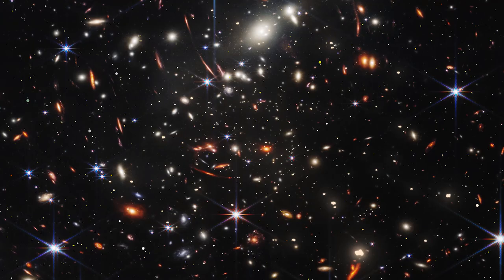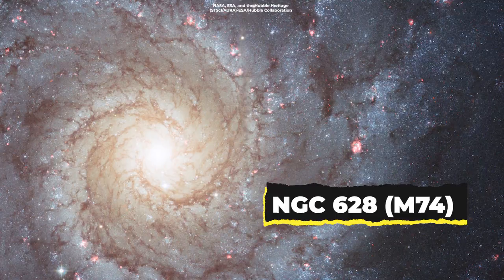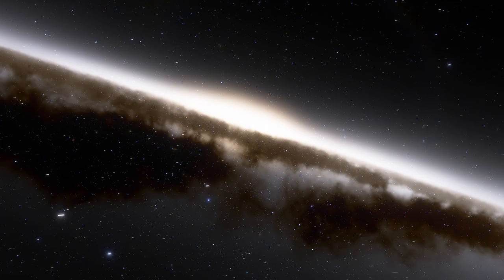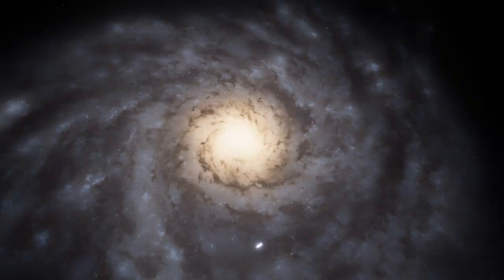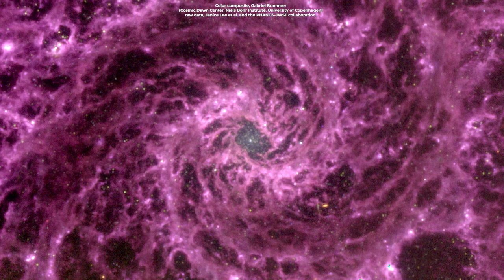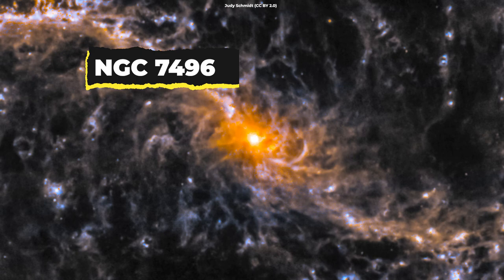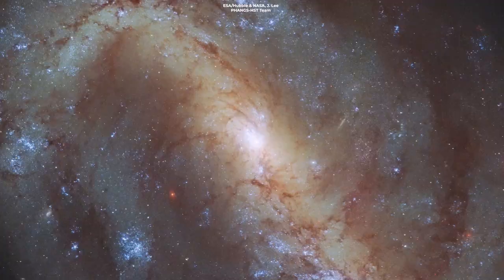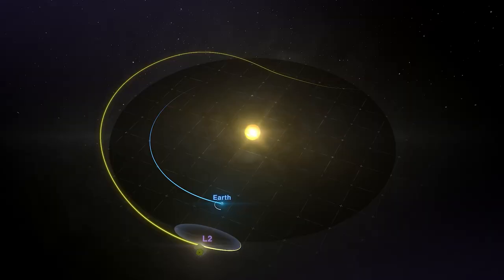Webb Just Captured This "Wormhole" Galaxy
Webb is already blowing our minds with its images. But now scientists are taking Webb's observations to another dimension. Recently, Judy Schmidt, a space image processor, created some stunning pictures of two spiral galaxies, NGC 628 and NGC 7496.

Produced, directed, and edited by:
Ardit Bicaj

Narrated by:
Russell Archey

Graphics:
European Space Agency
NASA
ESA
Hubble Heritage (STScI/AURA)-ESA/Hubble Collaboration
Judy Schmidt
Gabriel Brammer (Cosmic Dawn Center, Niels Bohr Institute, University of Copenhagen)
Janice Lee et al. and the PHANGS-JWST collaboration.

iStock.com/
/SpaceStockFootage
/Bjorn Bakstad

A big thank you to our lovely channel members:
Joseph Pacchetti
Damon Reid